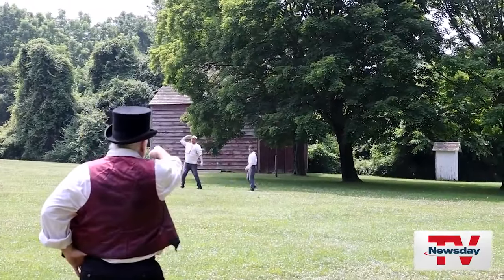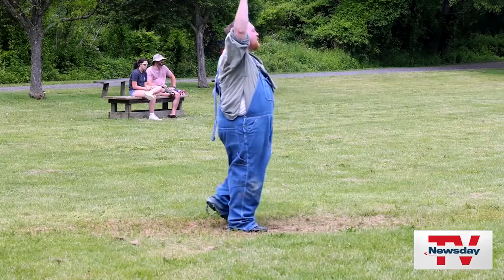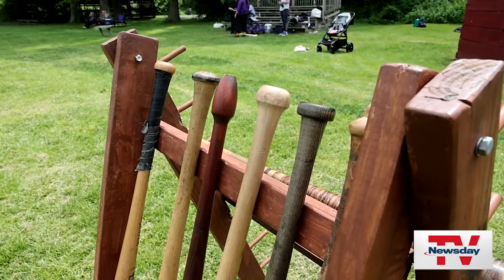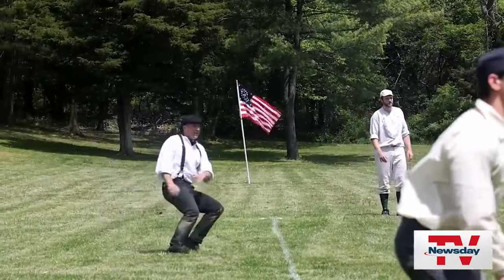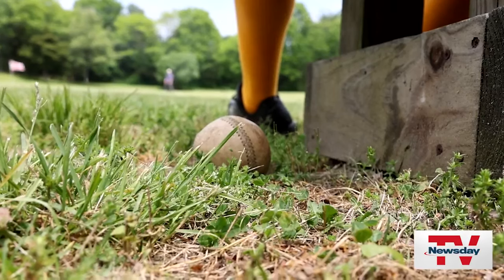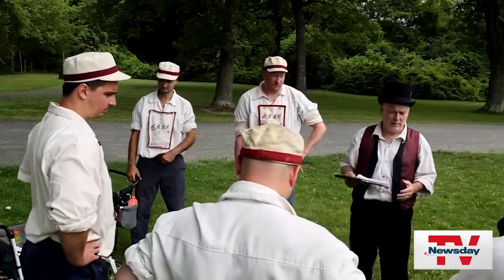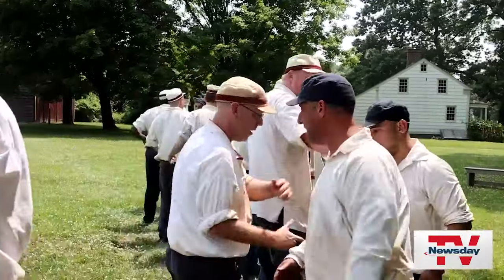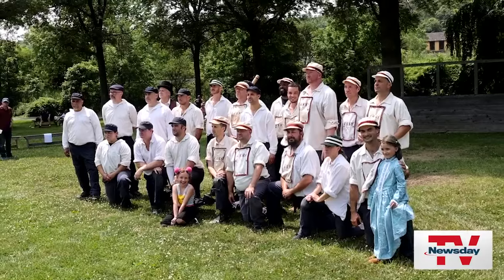Old-time base ball at Old Bethpage Village Restoration brings back a simpler time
The historic Old Bethpage Village Restoration is the setting for vintage "base ball," which plays by rules set in the mid-19th century.

@newsday on Facebook, Instagram and X.
@newsday.tv on TikTok.